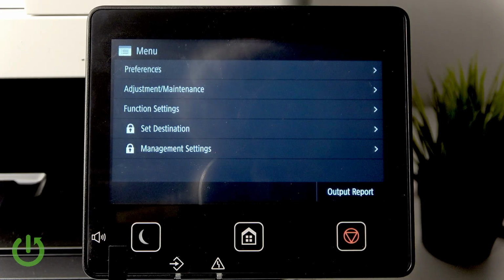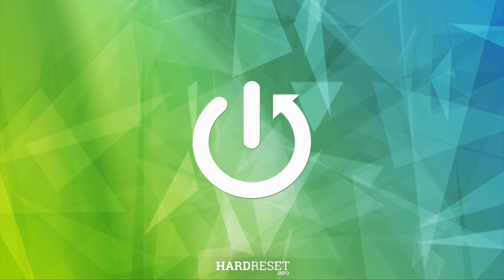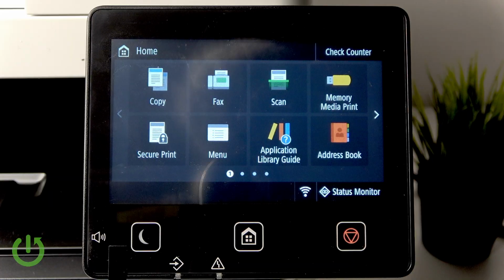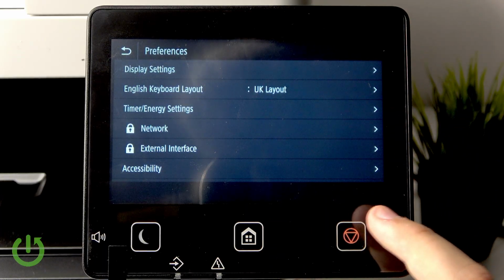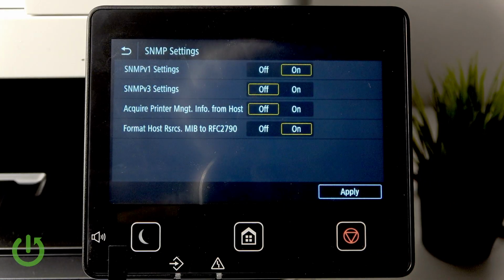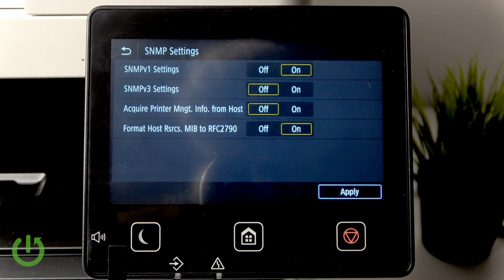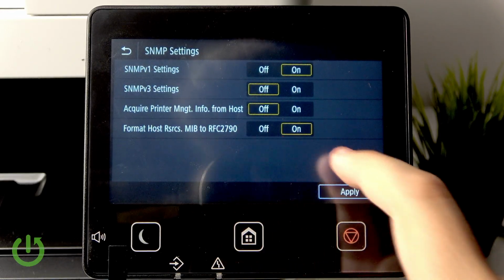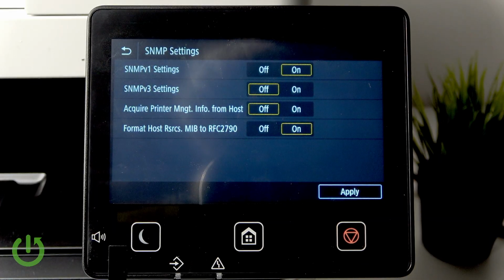CANON i-SENSYS MF657Cdw – How to Change SNMP Settings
If you need to adjust SNMP settings on your CANON i-SENSYS MF657Cdw printer, this video will guide you through the process step by step. Learn how to access the menu, navigate to preferences, and find the network section where SNMP settings are located. We’ll show you how to change SNMP v1 and v3 settings, manage printer management info from hosts, and format the hosts MIB to RFC. Whether you’re setting up network monitoring or troubleshooting printer connectivity, this tutorial will help you easily manage SNMP options on your CANON i-SENSYS MF657Cdw.

How to change SNMP settings on CANON i-SENSYS MF657Cdw?
Where are SNMP settings located on CANON i-SENSYS MF657Cdw printer?
How to enable or disable SNMP v1 and v3 on CANON i-SENSYS MF657Cdw?

0:00 Introduction
0:05 Accessing the menu and preferences
0:15 Navigating to network settings
0:25 Finding and changing SNMP settings
0:40 Adjusting SNMP v1 and v3 options
0:50 Managing printer management info and MIB format
1:05 Final tips and comments